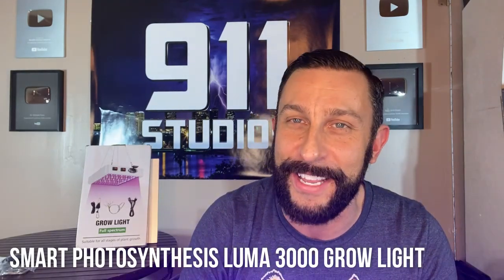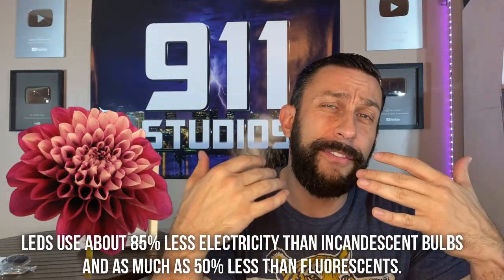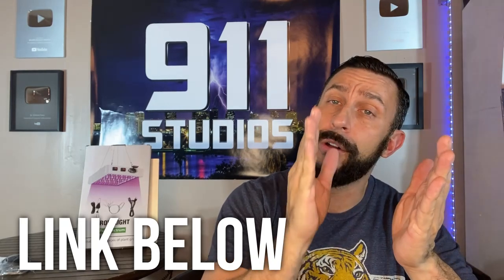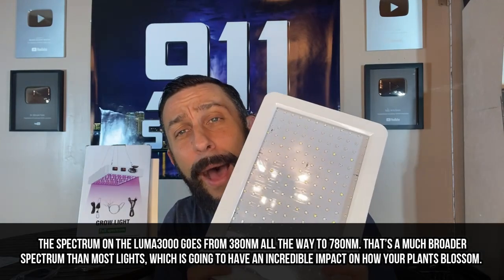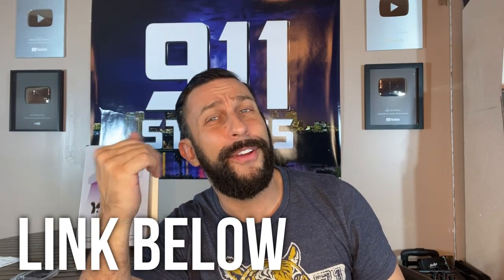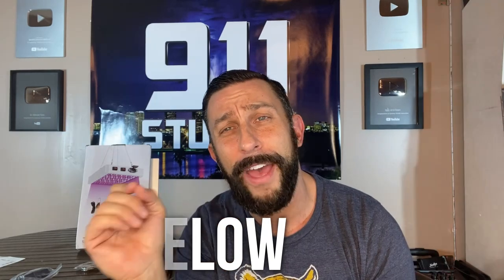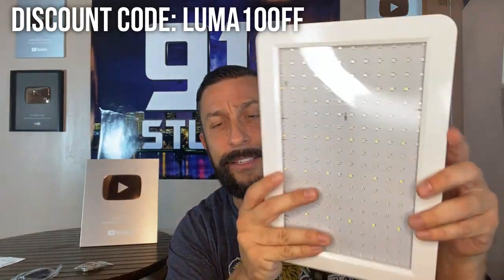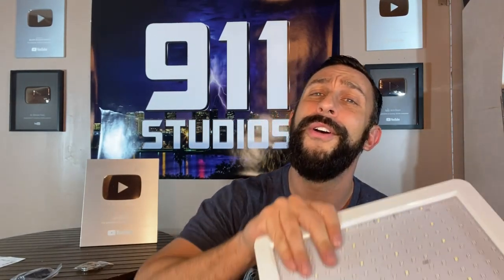The Luma3000 Smart Photosynthesis Grow Light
Through a wide plant growth testing, the Veg/Bloom switch was designed to provide proper light for plants in different growth stages to greatly increase your harvest. The Veg switch activates the blue and white LEDs used for early stage seed or seedling growth; whereas the Bloom switch activates the red and white LEDs for the later stages of your plants' growth. For flowering, both switches can be used.